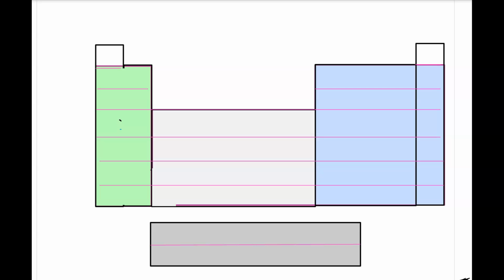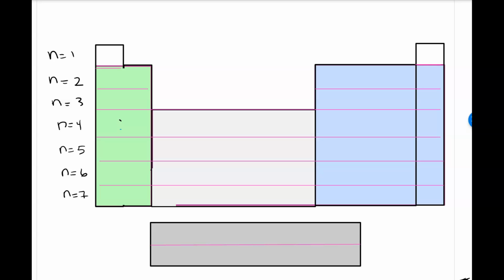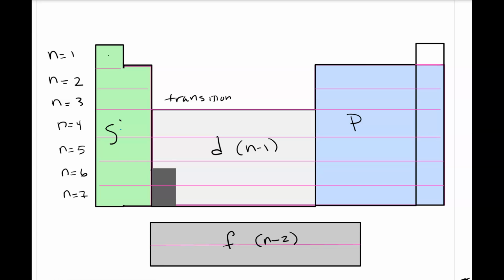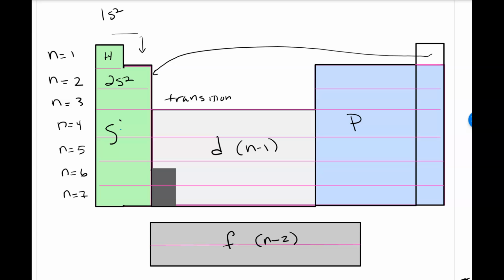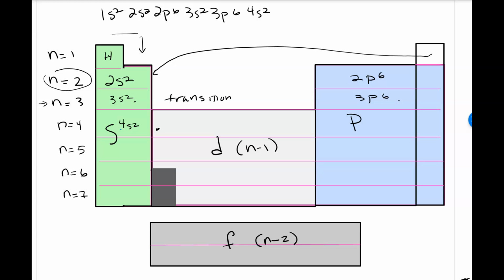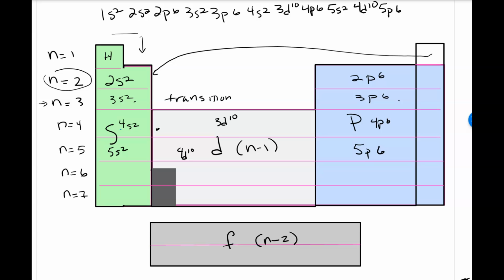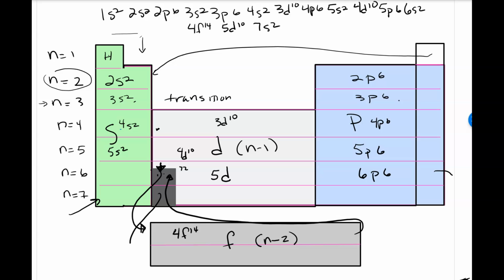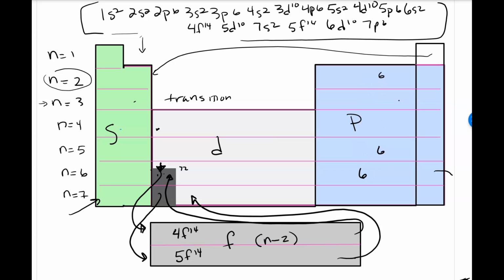9.8 e- periodictable